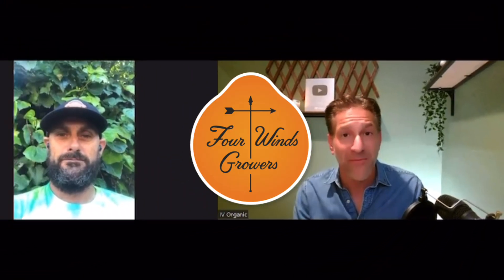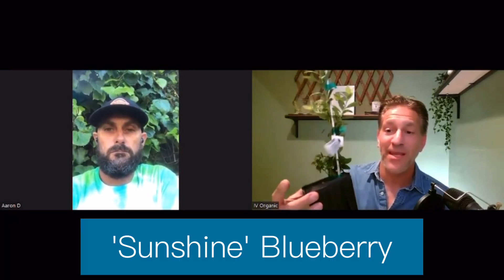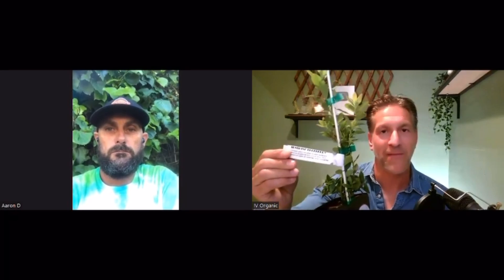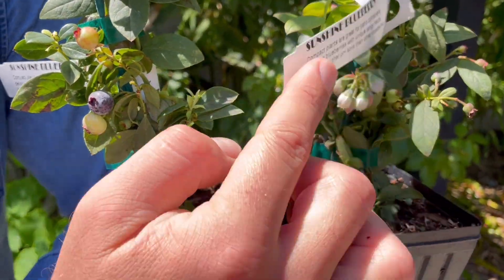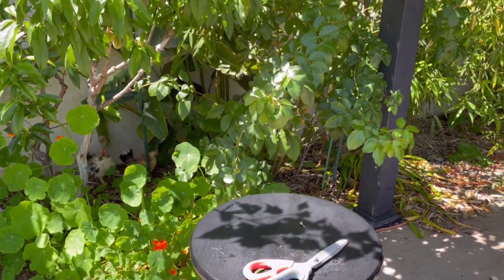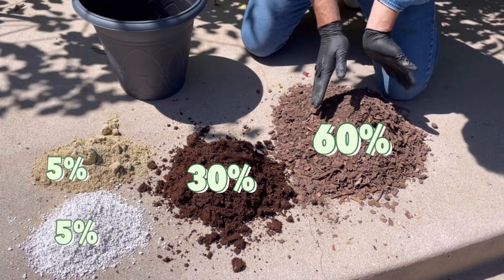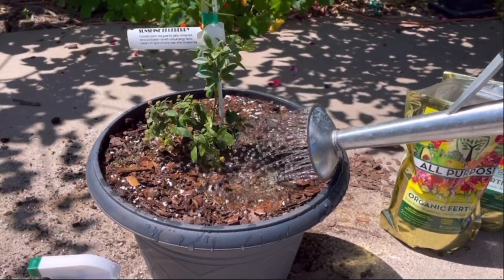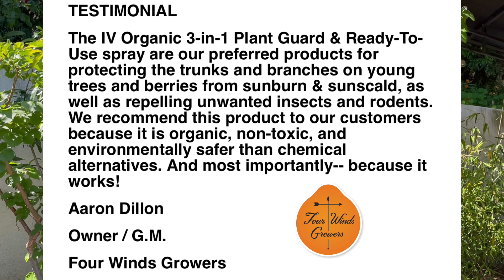Blueberry Planting & Care Tips feat. @fourwindsgrowers | ‘Sunshine’ Variety SALE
interviews Aaron Dillon of on Blueberry Planting & Care Tips. In this lesson we cover several important considerations, including the following

(0:30) About Four Winds Growers
(2:17) #1 BEST Self-Fruitful Blueberry Variety
(5:27) Container vs. In-Ground
(17:17) Preparing & Maintaining Acidic-Type Soil
(9:10) Pruning Tips
(10:24) TESTIMONIAL / Ready-To-Use Spray Demo

*SHOP IV Organic® brand products with the purchase of your Four Winds Growers fruit trees @